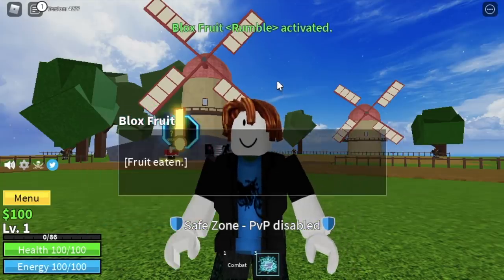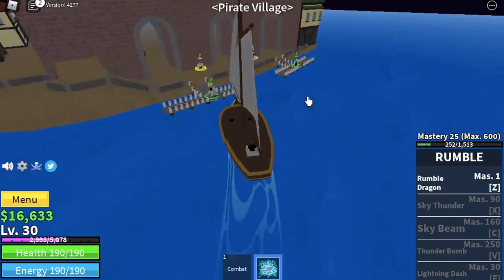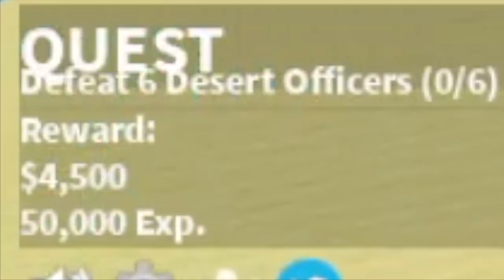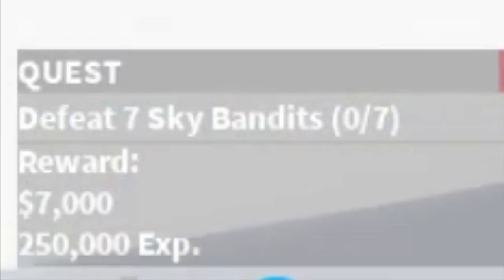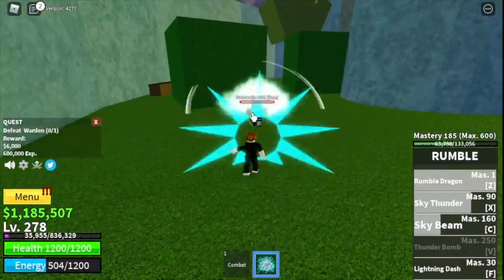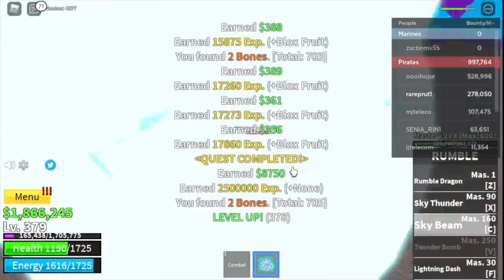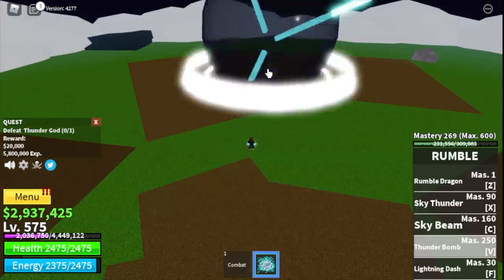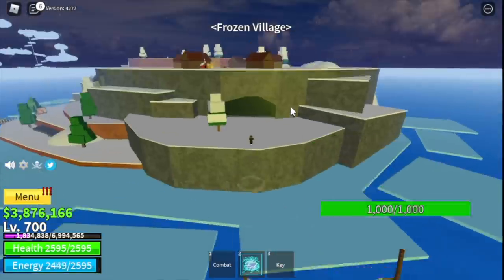Lvl1 Noob gets RUMBLE FRUIT, reach 2nd SEA|Unlock Powers| BLOXFRUITS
Noob to Pro using RUMBLE FRUIT in BLOXFRUITS.